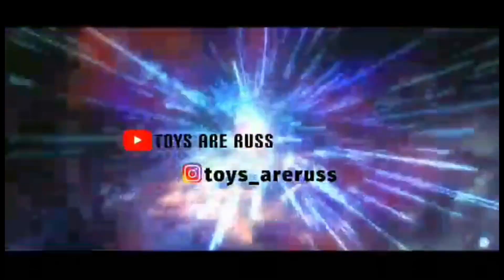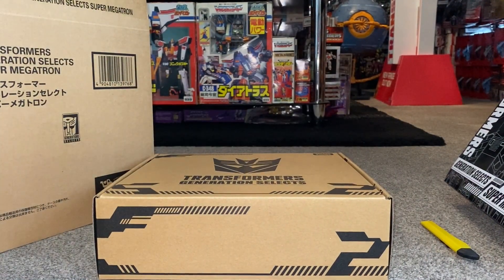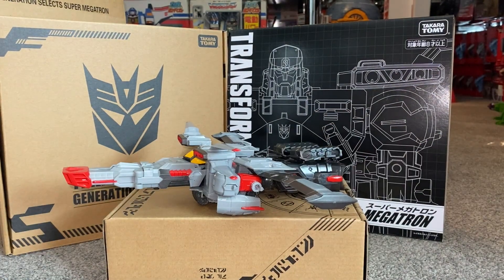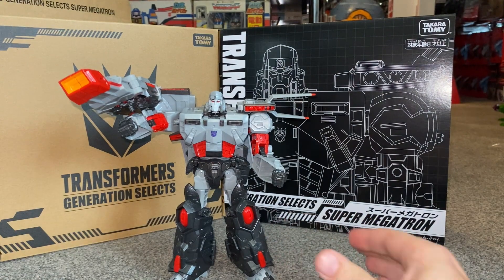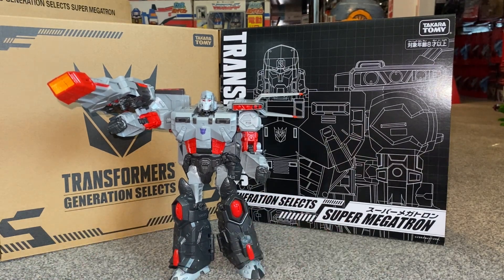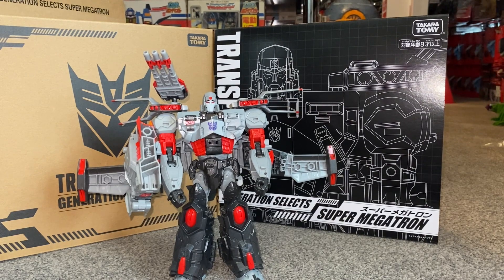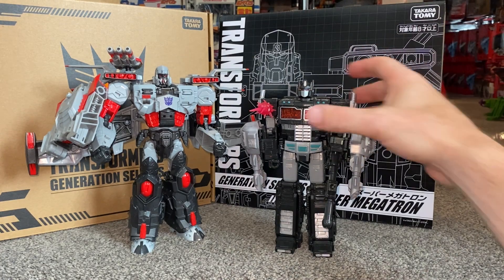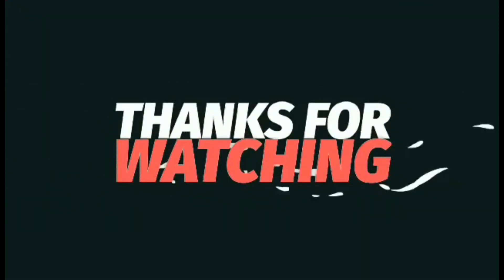Transformers generations selects super megatron review. Takara exclusive ultra megatron wfc G1 omega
In this video we can have a look at the quite frankly amazing Japanese takara Tony mall generations selects exclusive. It’s super megatron.
In this video in will unbox him completely starting in the shipping box, whilst giving you a bit of background on the character. Then we can look at him in all of his modes. This amazing toy has 2 alternate modes. The first a jet and the second a tank. Plus 2 robot modes, super megatron and ultra megatron. There’s even a bonus adjustment to make ultra megatron omega.
I’ll show you all of these, how versatile his cannon is as it transforms to form different parts.
Plus we can then do all of the obligatory comparisons and set ups with other figures.